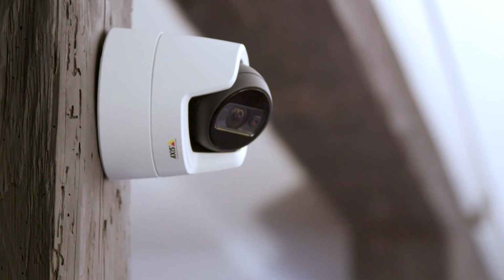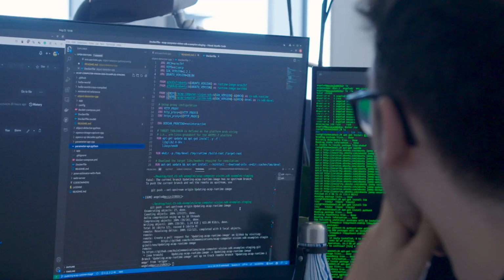An introduction to how AXIS OS enables long-term value over the product lifetime